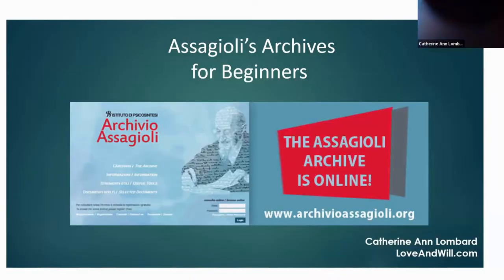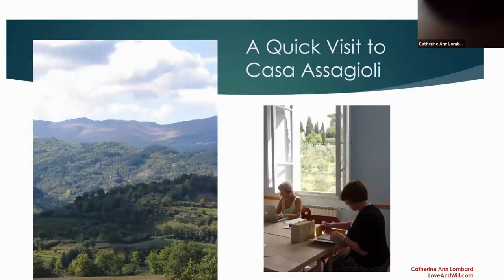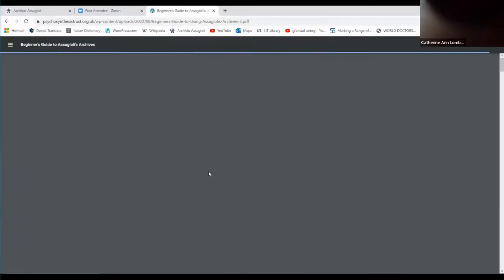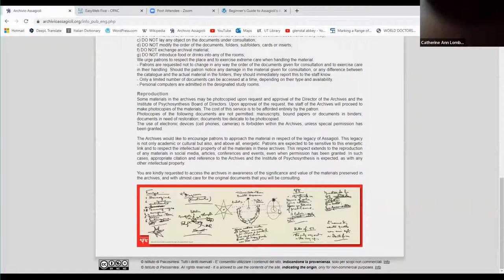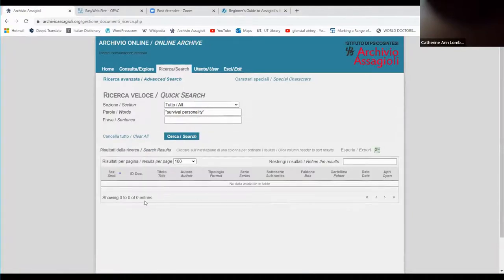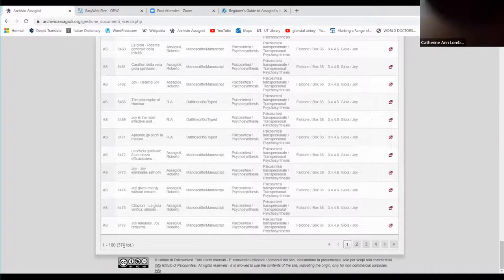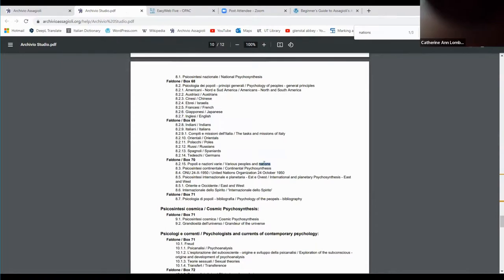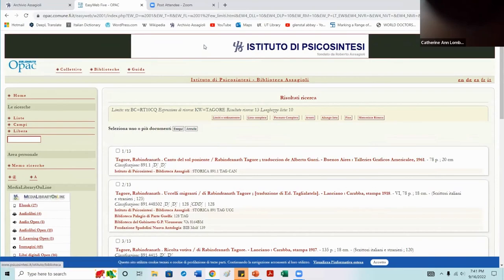A Beginner's guide to Assagioli's Archives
The Assagioli Archives is a wonderful resource for students, researchers and practitioners interested in the work of Roberto Assagioli, the founder of psychosynthesis. More than 19,000 documents have been scanned and catalogued by volunteers from Gruppo Alle Fonti (Group at the Wellspring), which is part of the Istituto di Psicosintesi in Florence. The documents include manuscripts, notes and references created by Assagioli.

Psychosynthesis psychologist, researcher and contributor to the Gruppo Alle Fonti Catherine Ann Lombard recently held an online demonstration exploring the Assagioli Archives.

The presentation is in 3 parts:
0:00 - 5:46:  Part 1 - Grounding Meditation
5:47 - 13:38: Part 2 - A Quick Visit to Casa Assagioli
13:39 - 35:03: Part 3 - Online Assagioli Archives Demonstration